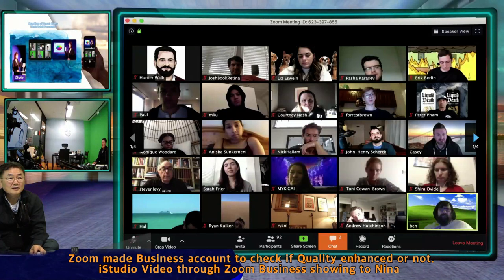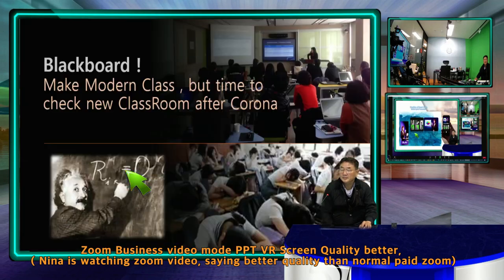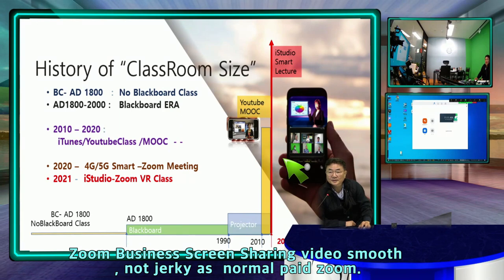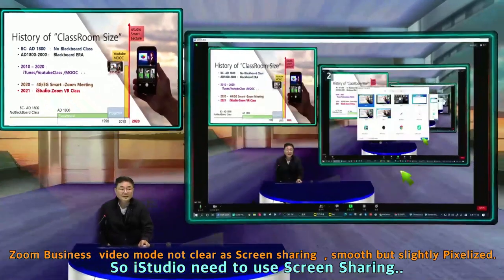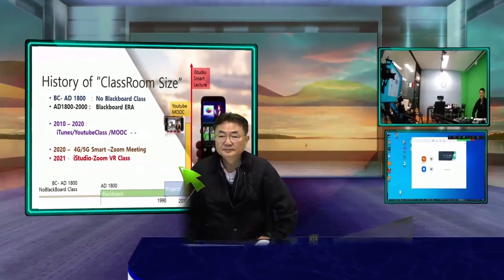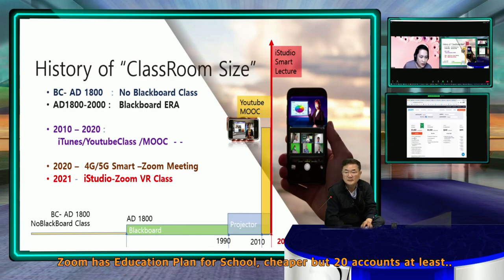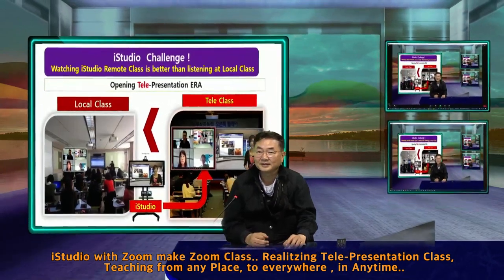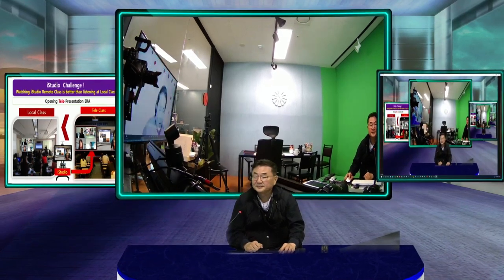Zoom Business have 1080P, Screen Sharing of Zoom Business make nicer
Zoom have quality of video problem - not good quality- even screen sharing make better but jerkey.  Zoom recommand to use Zoom Business to make 1080P high quality of Screen sharing.. Even Video mode have small pixelization yet..  Anyway iStudio TV Broadcast quality can use Zoom Business Screen sharing mode...for high quality conference.